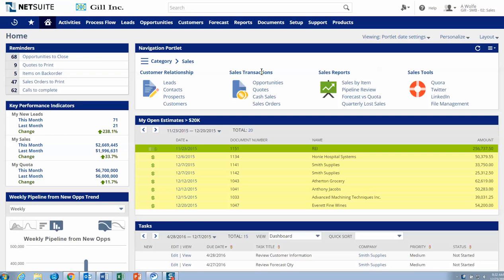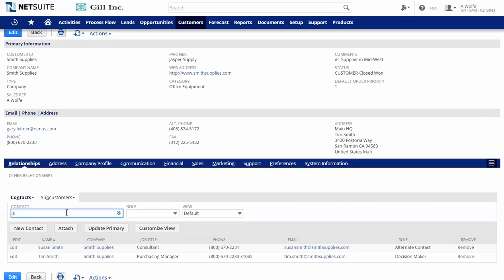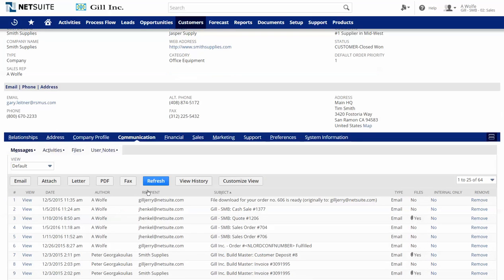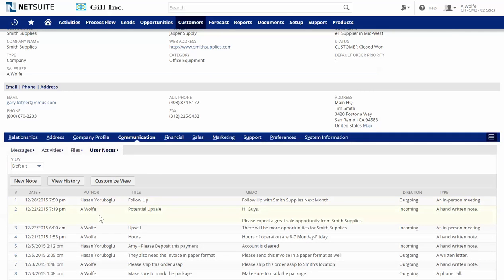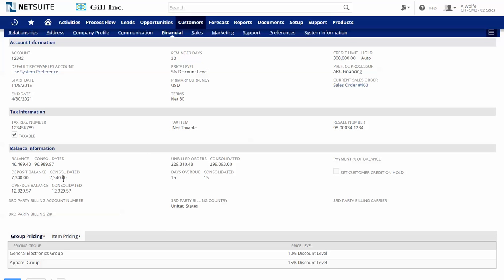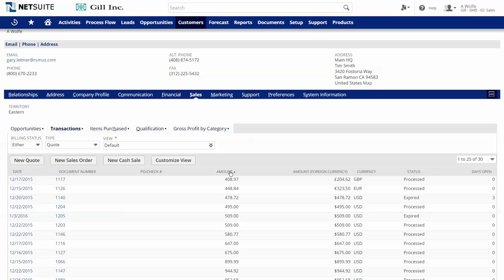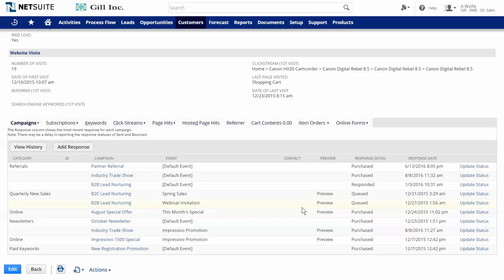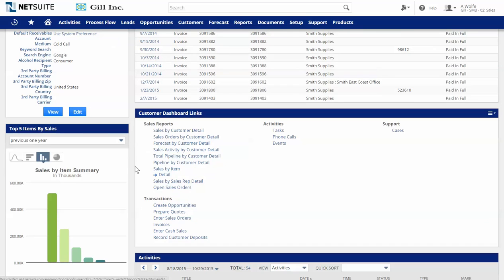NetSuite Customer 360 Demonstration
NetSuite provides a real-time 360-degree view of your customer. NetSuite CRM provides a seamless flow of information across the entire customer lifecycle from lead through opportunity, sales order, fulfillment, renewal, upsell, cross-sell, and support.